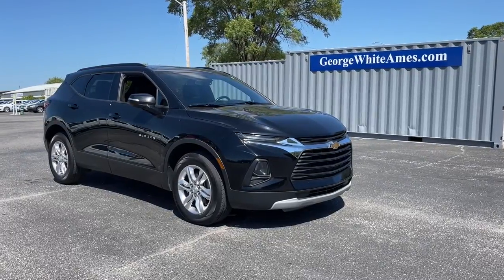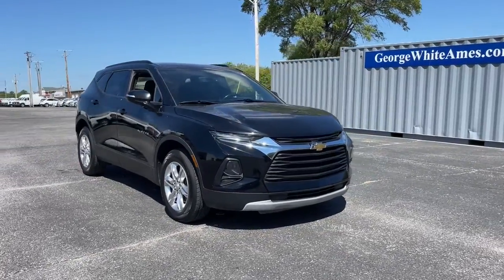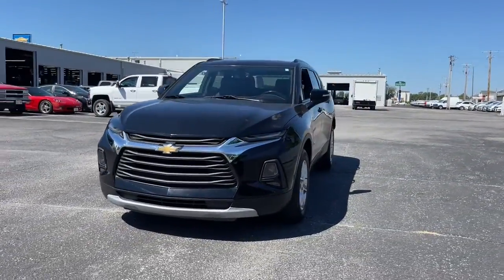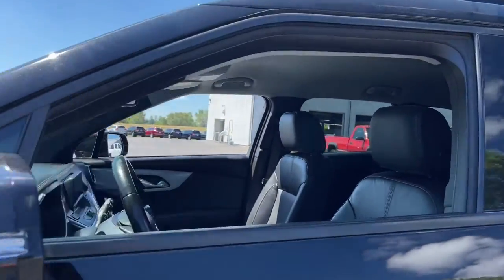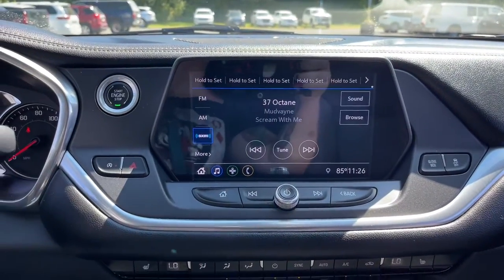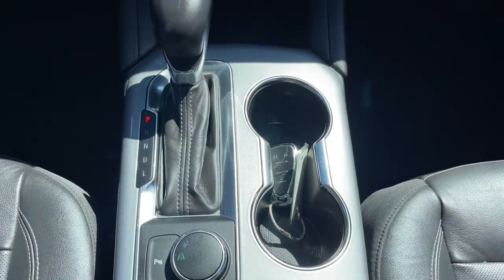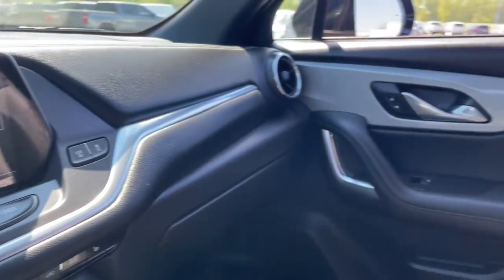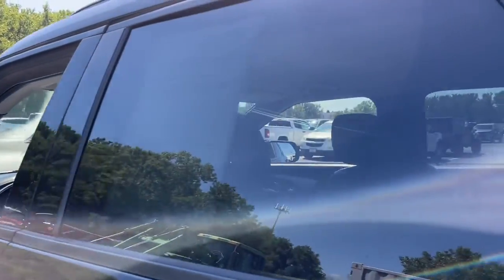2020 Chevrolet Blazer Ames, Boone, Story City, Marshaltown, Nevada Iowa A9069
Black Used 2020 Chevrolet Blazer available in Ames, Iowa at George White Chevrolet. Servicing the Boone, Story City, Marshalltown, and Nevada areas.

#{MAKE}
#{MODEL}
2020 Chevrolet Blazer LT - Stock#: A9069 - VIN#: 3GNKBDRS4LS532354

1719 S. High Ave

Black Priced below KBB Fair Purchase Price! 19/26 City/Highway MPGbr2020 Chevrolet Blazer LT 4D Sport Utility FWD 9-Speed Automatic 3.6L V6 SIDI DOHC VVTbrbrbrGEORGE WHITE CHEVROLET - PRE-OWNED INVENTORY FOR AMES & ANKENY CHEVROLET CUSTOMERS George White Chevrolet is also your source for pre-owned Chevy cars and trucks. We have a large pre-owned inventory available. For used cars near Ankeny paired with amazing service visit our Ames Chevrolet showroom for a test drive today. You can use our site to view inventory find a quick quote or research leasing and financing options.brbrAwards:br  * JD Power Automotive Performance Execution and Layout (APEAL) Study